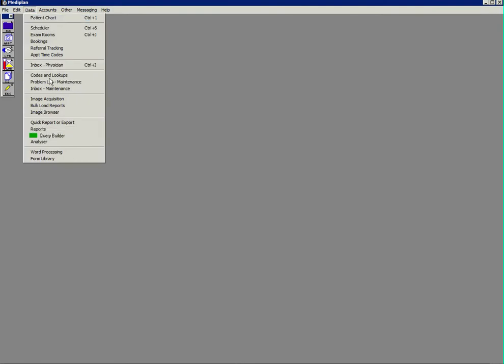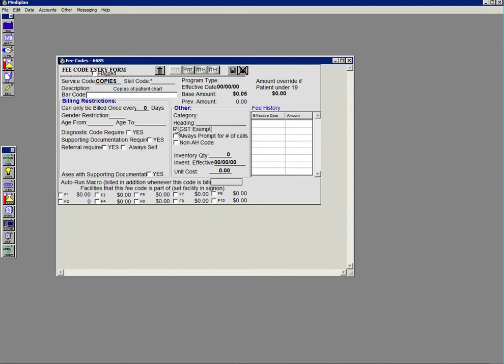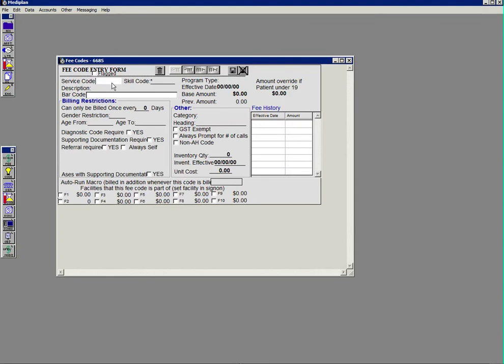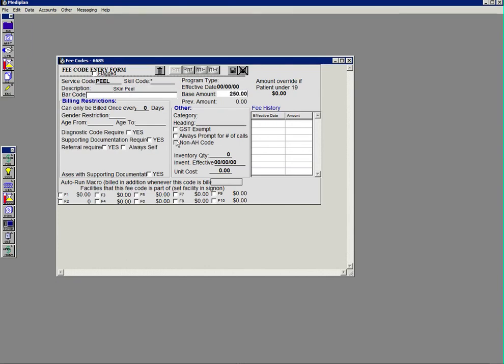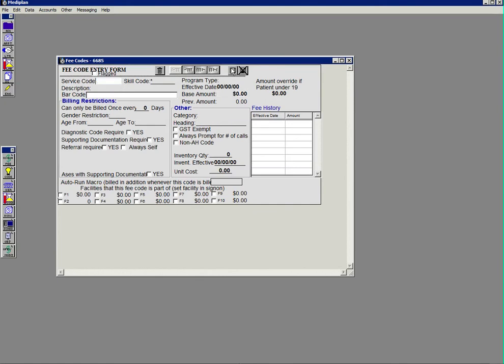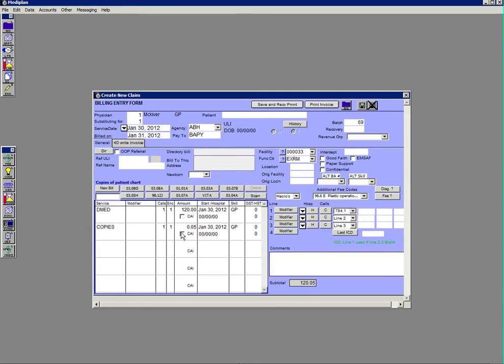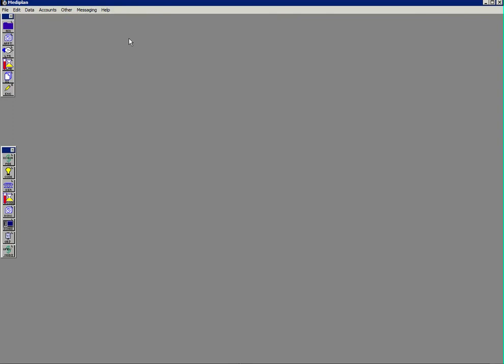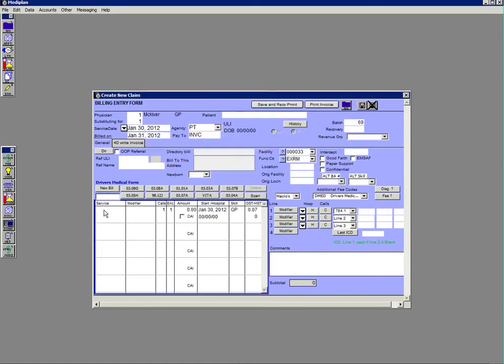Private_BillingCodes.mov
How to set up and use private billing codes